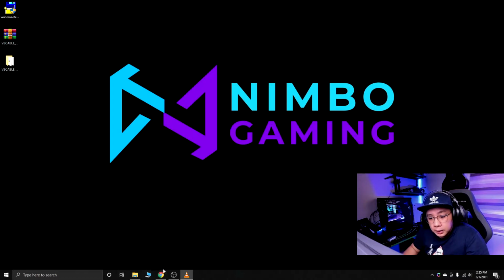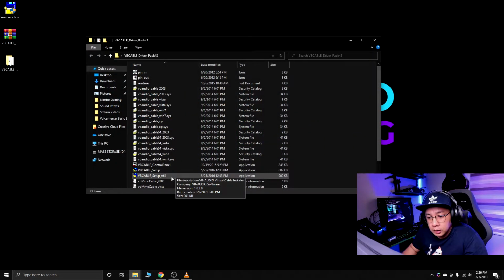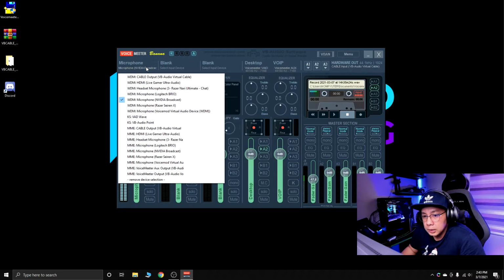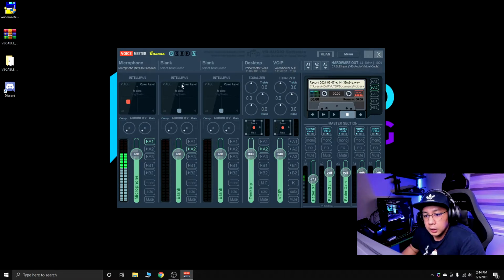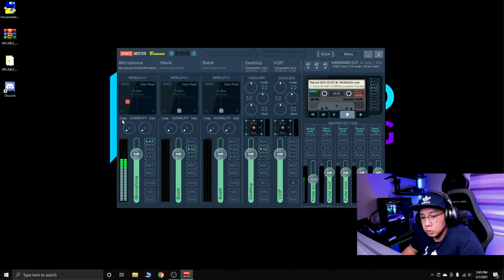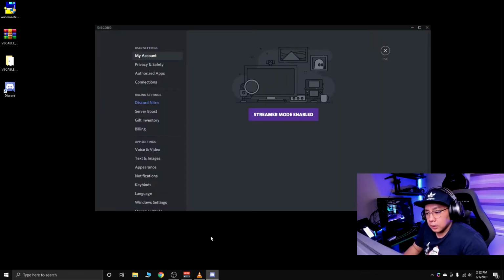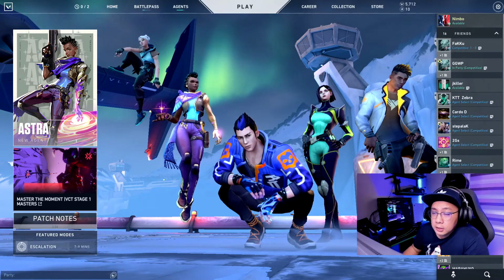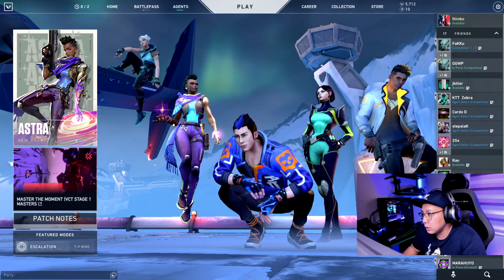VoiceMeeter Basic Setup Tutorial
This is a guide that will help you setup your voicemeeter. I hope I can help more people with this video.